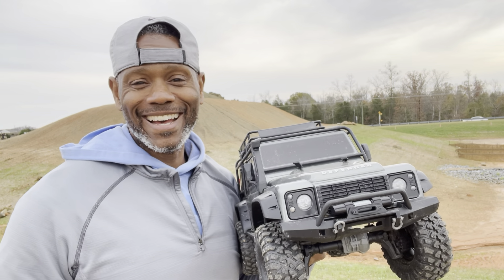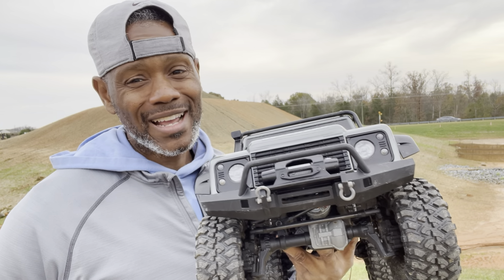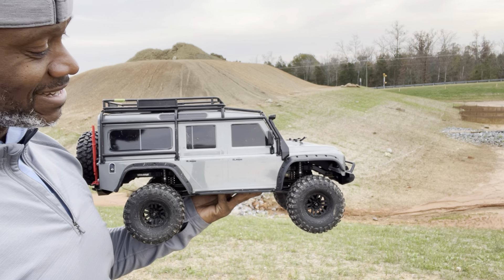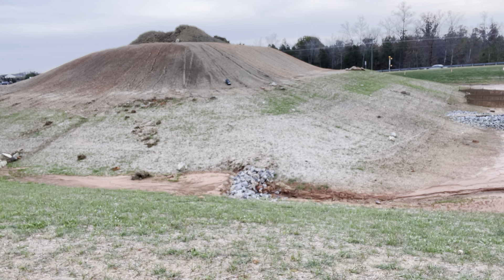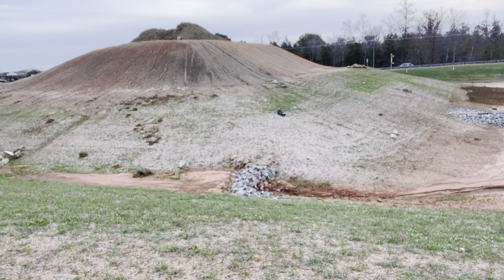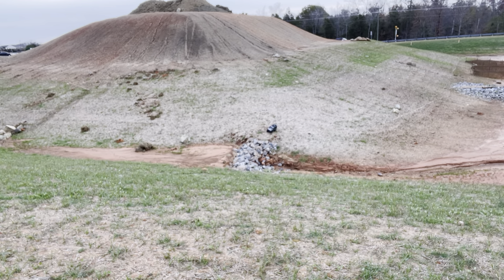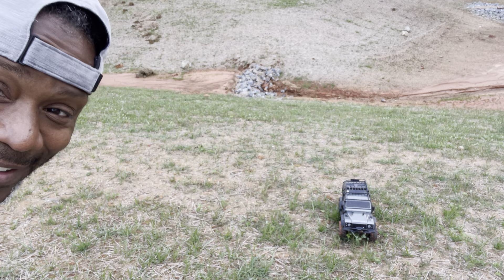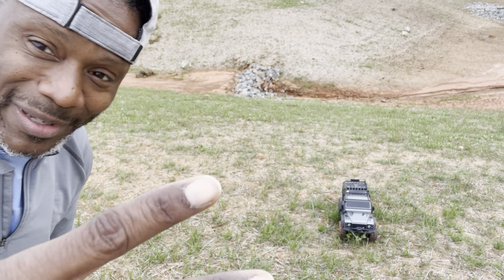TRAXXAS TRX-4 LAND ROVER DEFENDER ON A UNFORGIVEN CONSTRUCTION SITE HILL CLIMB UP AND BACK TRAIL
ITS THE TRAXXAS TRX-4  LAND ROVER DEFENDER TAKES ON THE CONSTRUCTION SITE HILLS, ROCKS AND MUD. ITS WAS A CHAMP IN CRAWLING BACK TO ME. I WAS  TRIPPING OUT! I TRULY DIDN'T WANNA GO GET THE TRUCK. ANYWHO THANKS FOR ROCKING WITH US HERE AT 12DOOR-F ALL MY SUBSCRIBERS! YOU GIRLS AND BOYS MEANS SO MUCH TO US HERE AT 12DOOR-F THATS WHY WE CONTINUE TO PUT OUT VIDEOS FOR YOUR VIEWING PLEASURE. LETS US HEAR FROM. YOU GUYS DOWN IN THE COMMENTS SECTION. TELL US YOUR FAVORITE RC CRAWLER!
ROCK ON! OR SHOULD I SAY CRAWL ON LOL 😂!